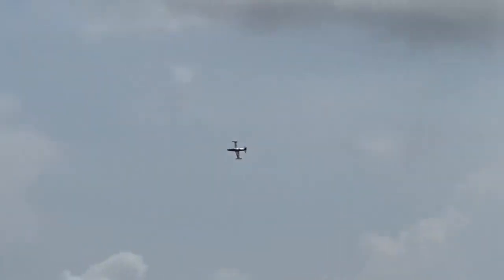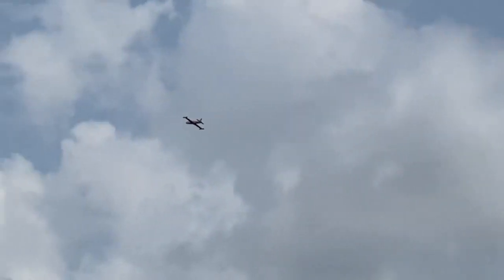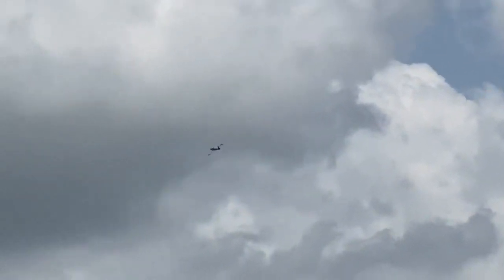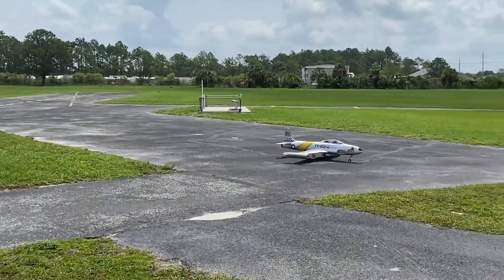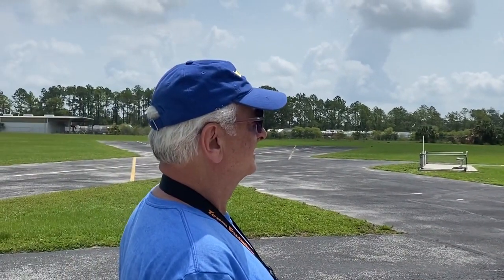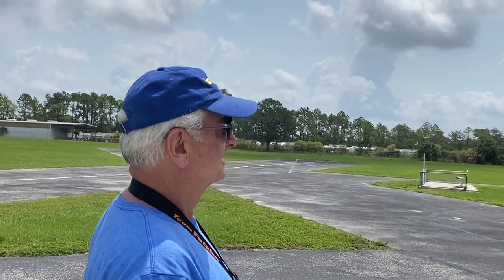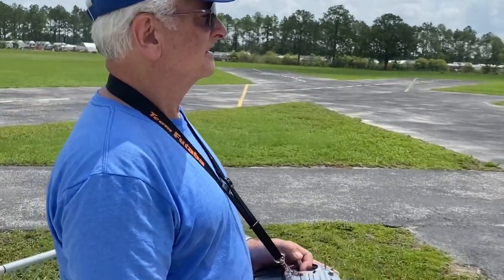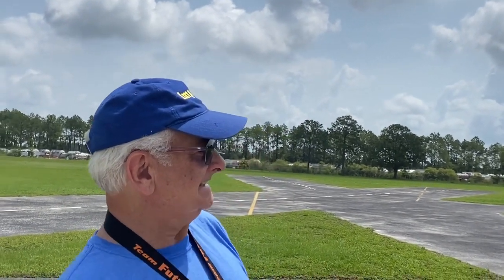John Burdin HSD T-33 Maiden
John Burdin's HSD T-33 Maiden at Imperial RC Club, Mulberry, FL May 28, 2020.